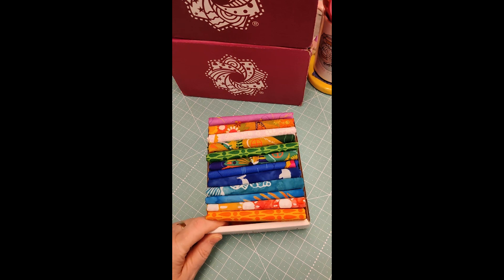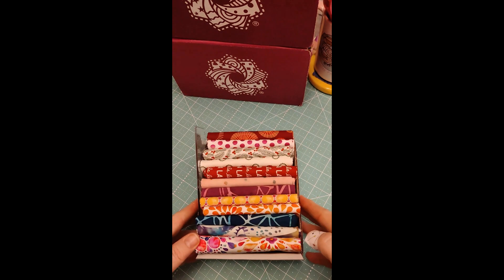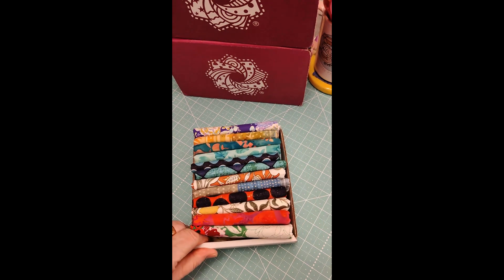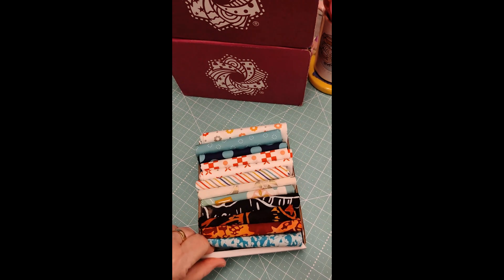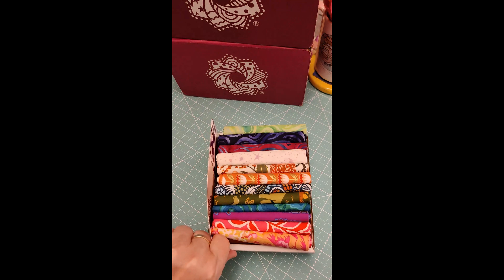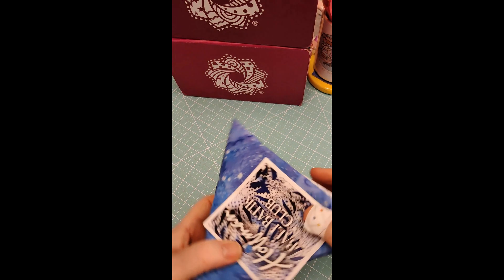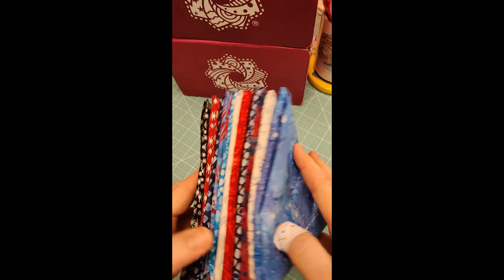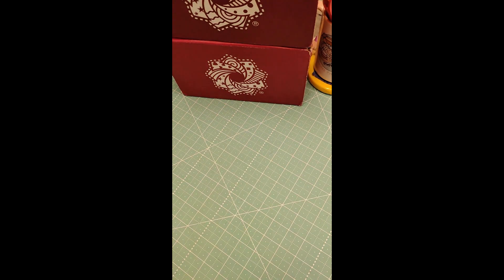Quilting fun: Get creative with Cotton Cuts Classic and Java boxes.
Do you love to donate to a good cause or to help those in need?  See below links!

**FUNDRAISER INFORMATION**
  **Go Fund Me for Thomas & Blaze
**Thomas's & Blaze's Amazon Wish List

The best way you can help my channel grow is to subscribe, watch the videos, share the channel with friends and if you're interested in doing more, join my channel through the JOIN part of YT on my channel.

*  Greenland Happy Mail: Katy Joelsen
                                             R. Bendtsensvej 638
                                             Qaqortoq, Greenland 3920
* *  Share your WIP / UFO in my Greenland Quilter Facebook Group!

* * F A V O R I T E  L I N K S * *
** Mention Greenland Quilter when you join Cotton Cuts please. ;)